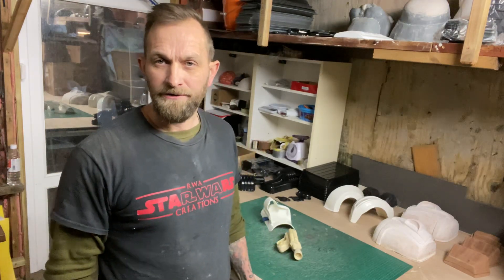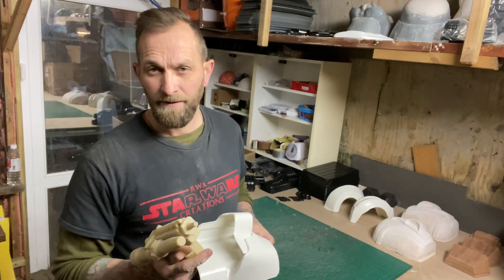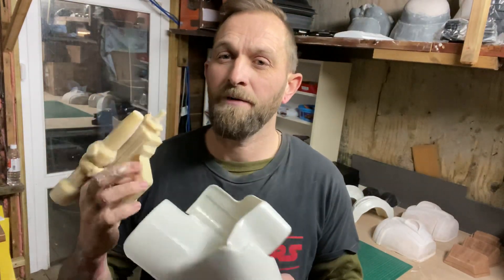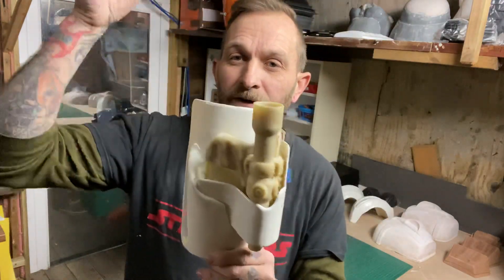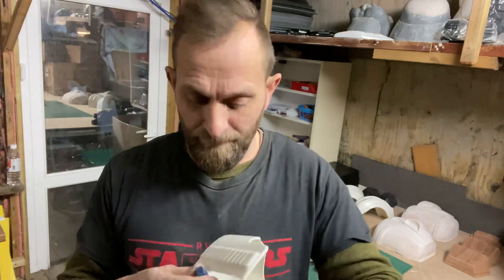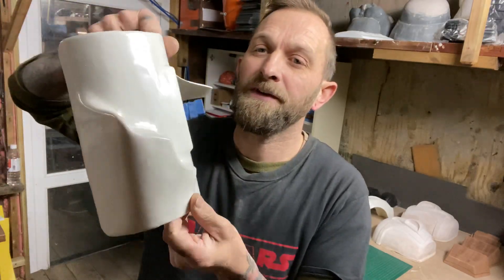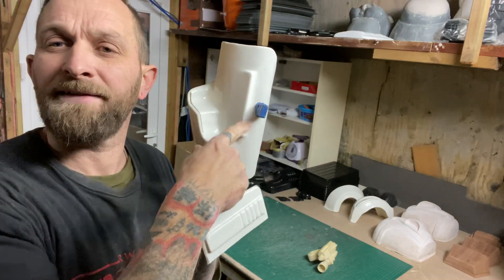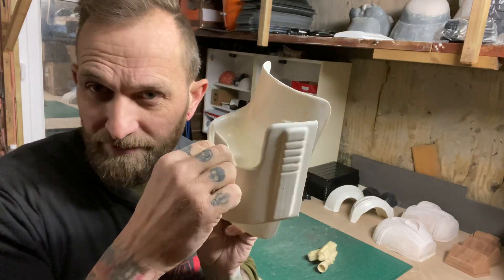Biker scout boot holster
Biker Scout holster made to fit RDR blaster